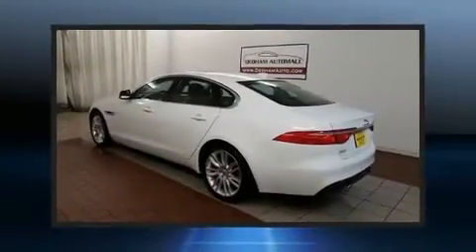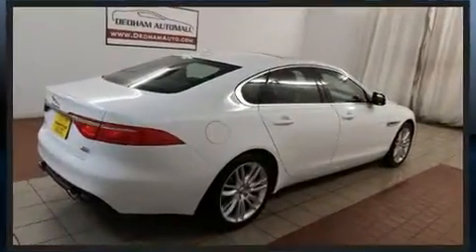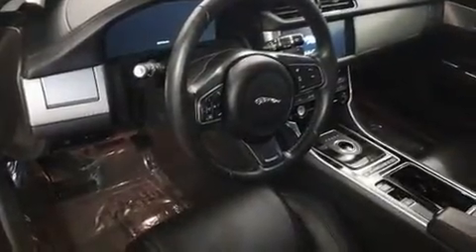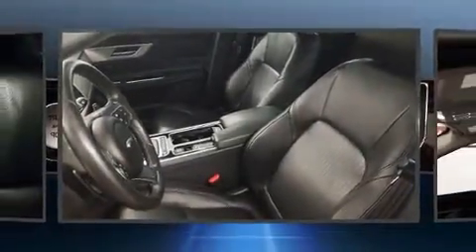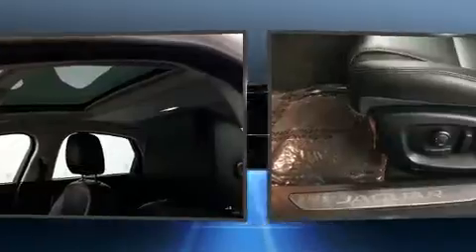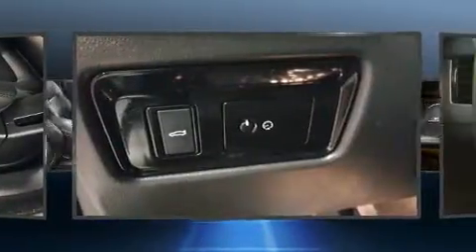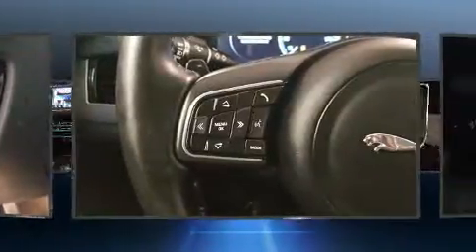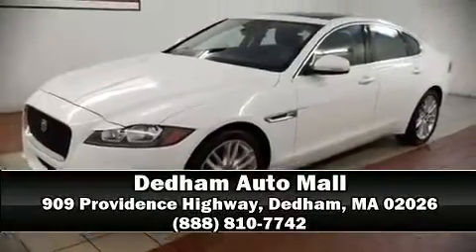2016 Jaguar XF 35t Prestige in Dedham, MA 02026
Discerning drivers will appreciate the 2016 Jaguar XF. This 4 door, 5 passenger sedan still has less than 10,000 miles! It features an automatic transmission, all-wheel drive, and a 3 liter 6 cylinder engine. Jaguar prioritized handling and performance with features such as: voice activated navigation, an automatic dimming rear-view mirror, an outside temperature display, automatic dimming door mirrors, heated steering wheel, power moon roof, and seat memory. With high intensity discharge headlights illuminating your path, you'll always appreciate maximum visibility. Jaguar also prioritized safety and security by including: dual front impact airbags with occupant sensing airbag, head curtain airbags, traction control, brake assist, anti-whiplash front head restraints, a security system, an emergency communication system, and 4 wheel disc brakes with ABS. You'll never lose visibility with rain sensing wipers, which activate automatically when the drops start to fall. A Carfax history report provides you peace of mind by detailing information related to past owners and service records. Our sales reps are extremely helpful & knowledgeable. They'll work with you to find the right vehicle at a price you can afford. Stop in and take a test drive!